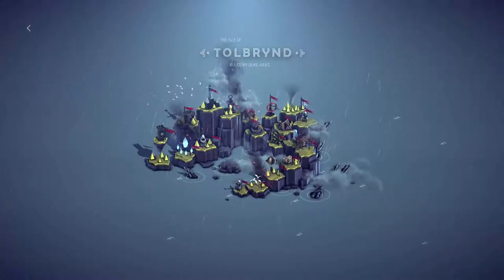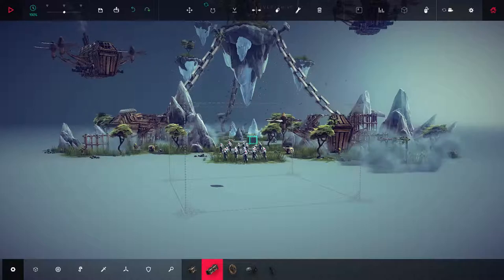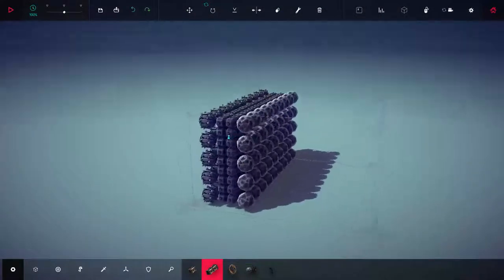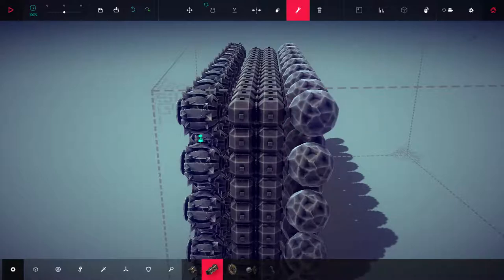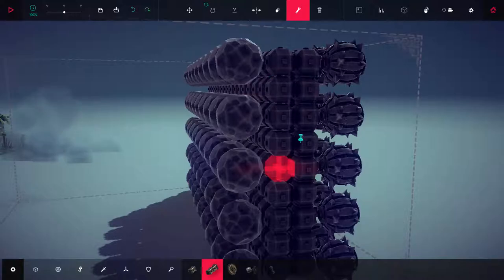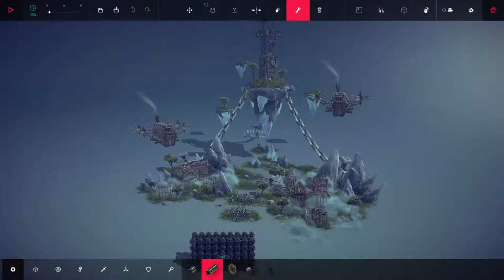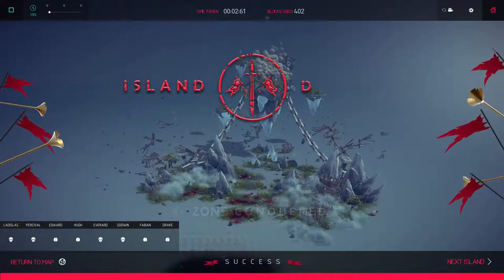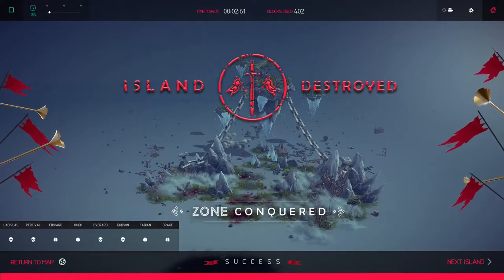Besiege Zone 34 Ara's Refuge obliterated by claymore.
also happy birthday to my dad who turned really old(60 i think?) today